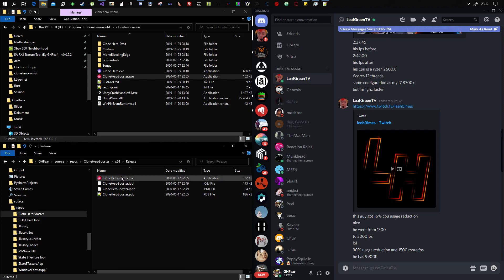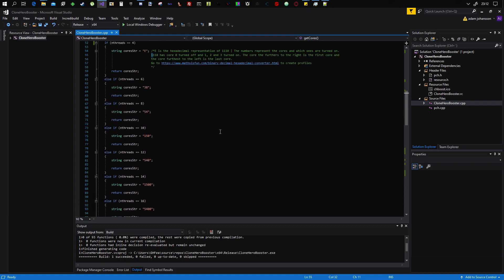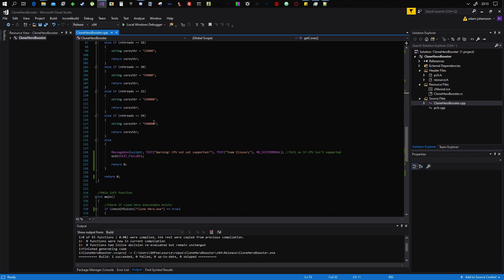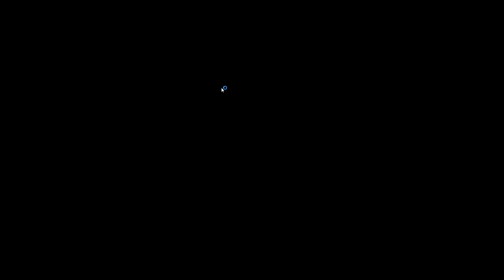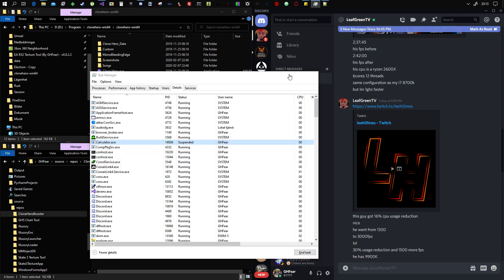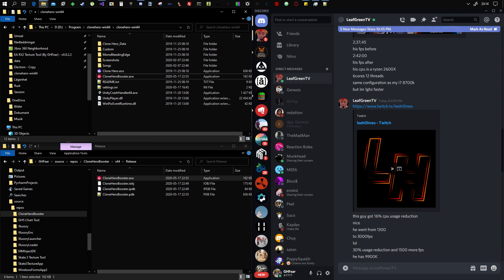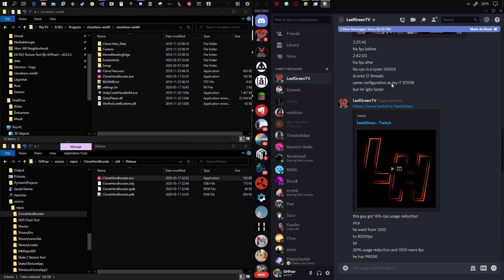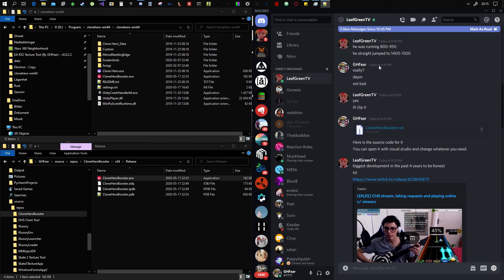MASSIVELY improve your Clone Hero FPS | CloneHeroBooster [RELEASE] v8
Most software run on the first few cores, so they are being overloaded with instructions. For some reason Unity still prefers using those cores for their games over the less utilized ones, causing you to lose tons of valuable frames.
This launcher makes sure your game is running on the last 3 physical cores of your CPU, so that software like Windows, OBS and discord doesn't interfere with Clone Hero.
This software only works if your CPU has 4 or more cores!

Version 8 Update:
-Major code cleanup.
-Added support for up to 64 cores.

Version 7 Update:
-Multiple Code Cleanups
-Lots of comments in the code so you can edit it yourself with ease.

Version 3 Update:
-Code cleanup.

Version 2 Update:
-Now forces admin privileges to make sure affinity is properly set.
-Added support for up to 32 Cores.

/GHFear